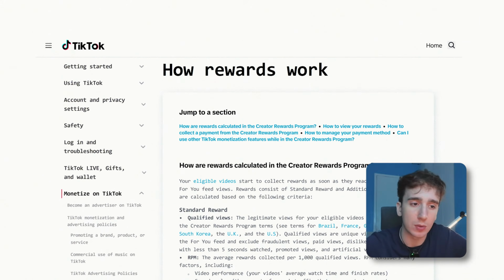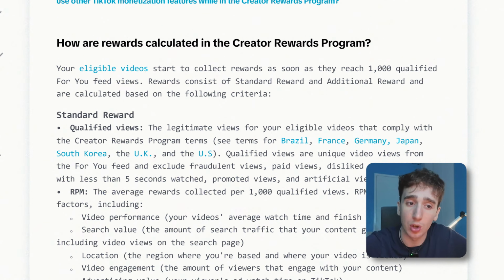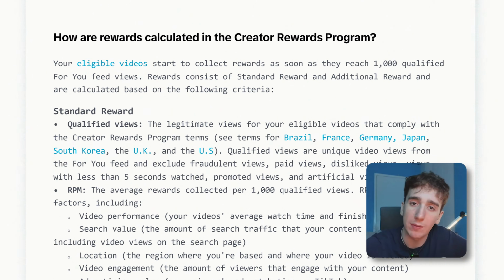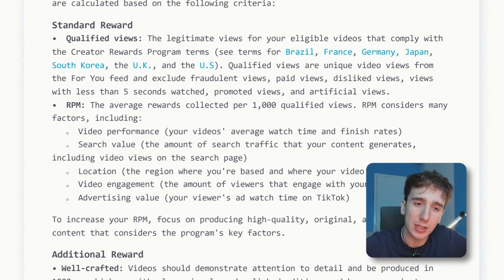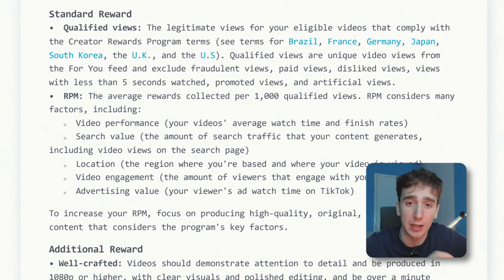How to Join TikTok Creator Rewards Program from Any Country (SAFE Method)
Unlock TikTok Creator Rewards from ANY country—safe, reliable, and proven.

🚀My Mission: Making the 'make money online' space transparent by sharing gatekept & out-of-the-box money strategies.

In this step-by-step video, you'll learn how to join the TikTok Creator Rewards Program from ANY country—even where it’s officially unavailable—using a safe method that protects your account. We explain why relying on a VPN alone can lead to disqualification and how a static residential or mobile proxy is the key to appearing authentically based in an eligible region like the US, UK, Germany, Japan, South Korea, France, or Brazil

You'll discover how to delete and reinstall TikTok, connect consistently through your proxy, disable location settings, and create a new account that passes TikTok’s identity checks. We also cover all eligibility requirements—including having at least 10,000 followers, 100,000 video views in the past 30 days, and posting original content over one minute long
backstage.com Whether you're locked out of monetization or just curious, this video shows the COMPLETE, fraud‑safe setup to start earning creator rewards the right way in 2025.

🕒TIMESTAMPS
0:00 Intro
01:13 First method (Risky)
02:24 Second method (Safe)